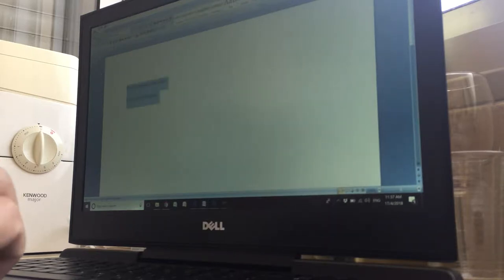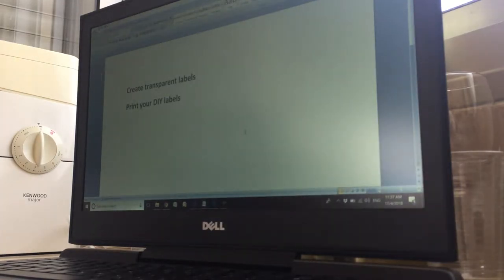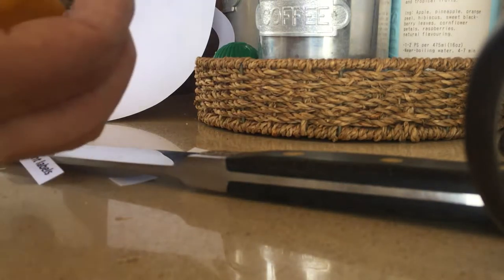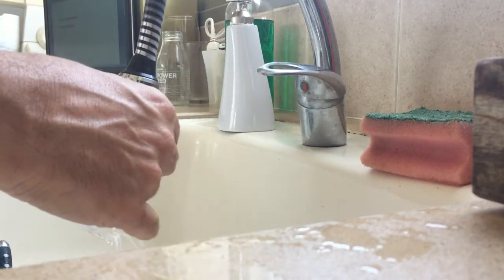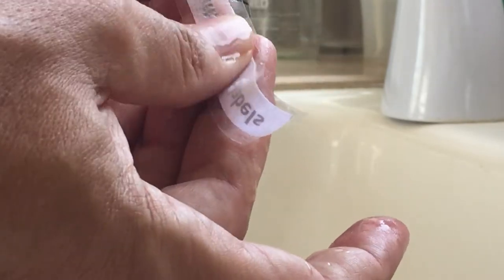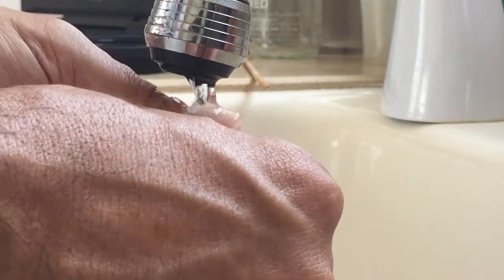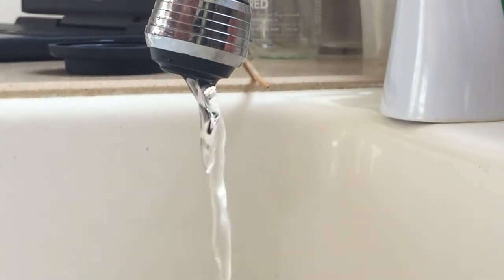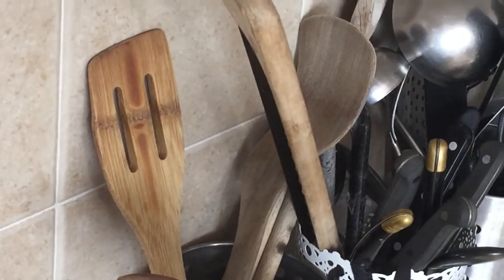Create your DIY Transparent Stickers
This video explains how to create transparent stickers using Sellotape (transparent scotch tape) and a laser printer.